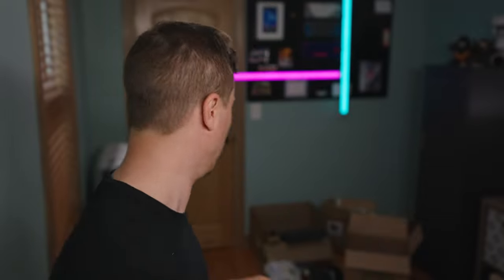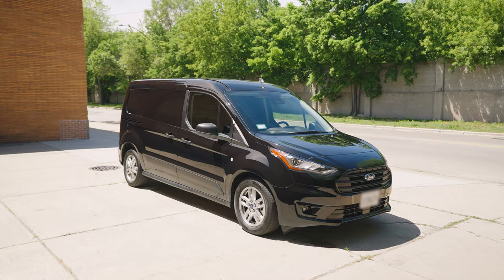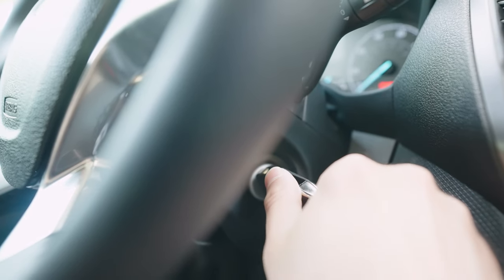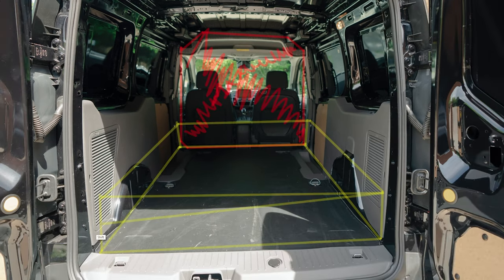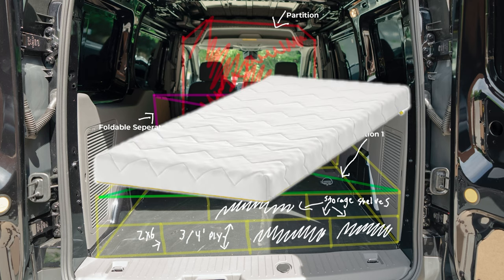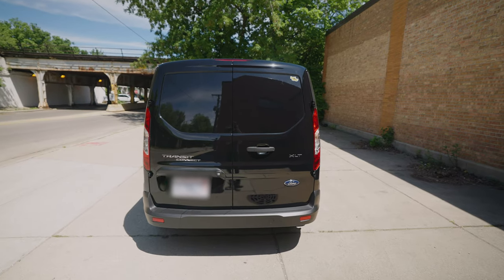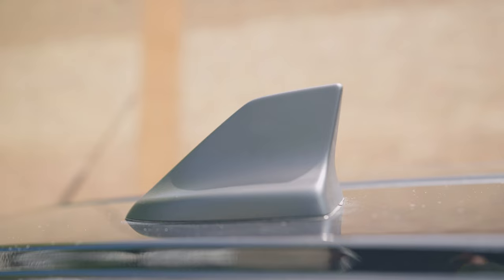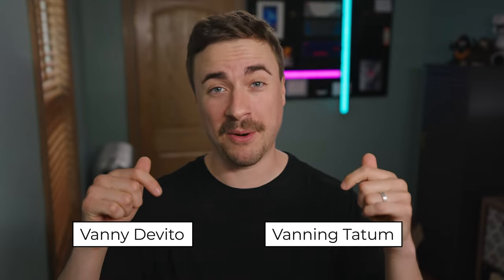Video Production Van Build | Part 1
This is how I plan to build out my 2021 Ford Transit Connect Cargo for video production. If I do it right I can also use it for camping and road trips. Will I do it right? This is only part one. HELP ME NAME MY VAN in the comments below. :)

Vanny Devito or Vanning Tatum?

Table of contents:
0:00 - Intro
0:32 - The Van
0:51 - Why new, why the van?
1:28 - Build Plan
2:45 - Two vehicles, zero conflicts.
3:24 - Excited for the future
3:39 - Pretty van montage
3:49 - Help me pick a name for the van!
4:05 - Credits

Equipment I use:
Cellphone - Samsung Note 10
POV - DJI Pocket 2 w/ Wide angle lens
Big Camera - Sony FX9
Lenses - Sony 16-35 GM, 24-105 G, and 70-200 GM, SLR Magic Microprimes